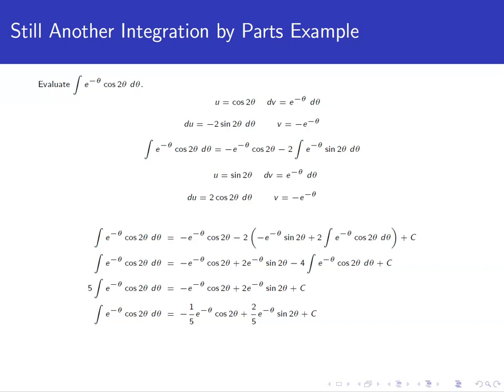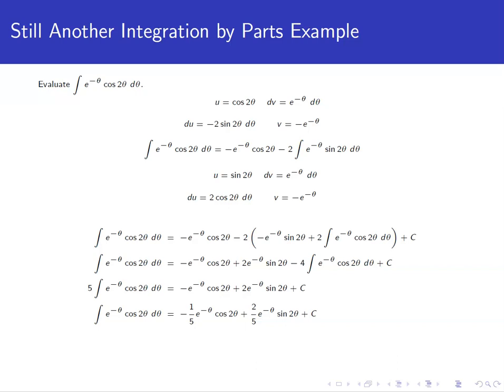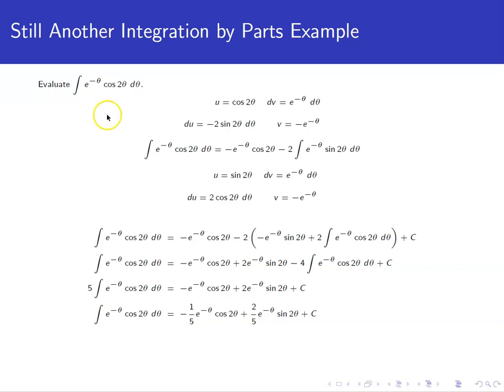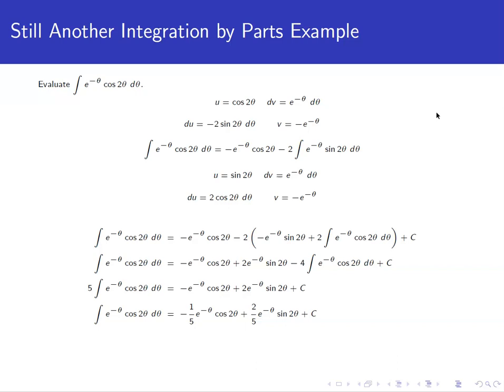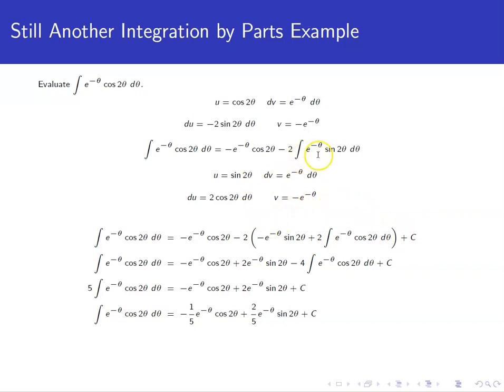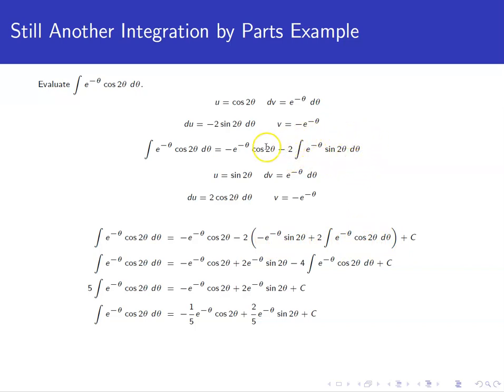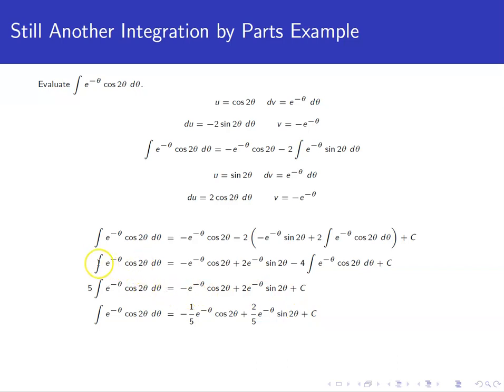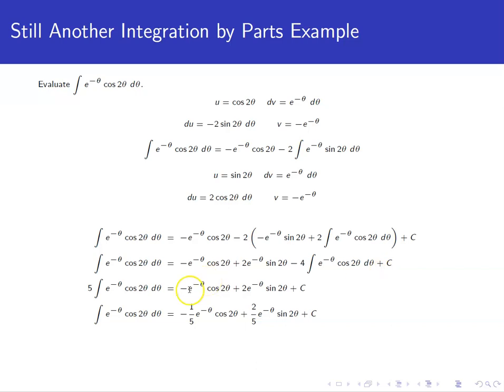Still Another Integration by Parts Example